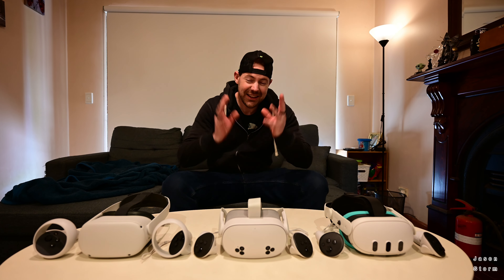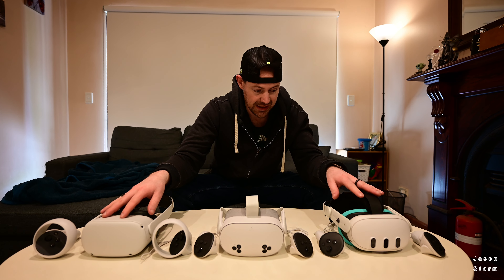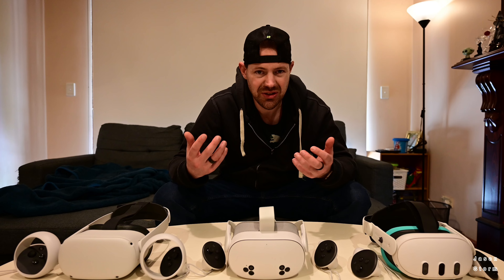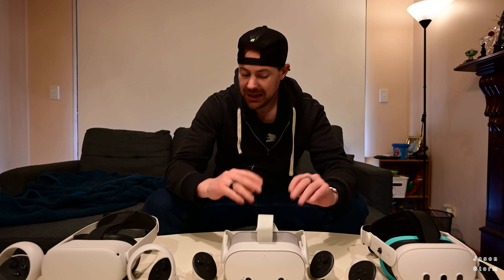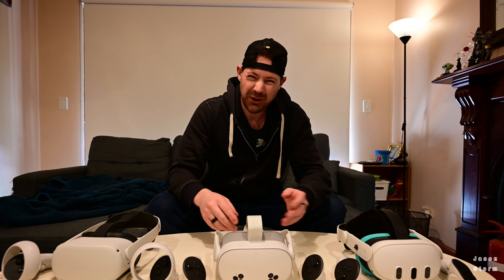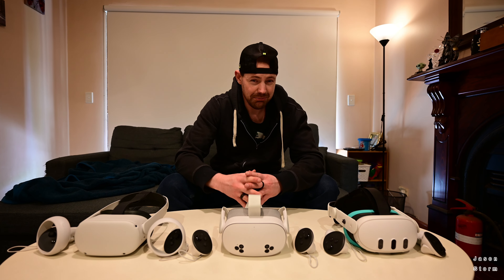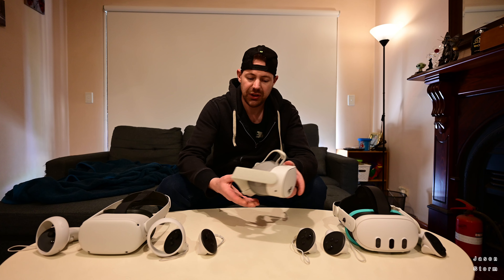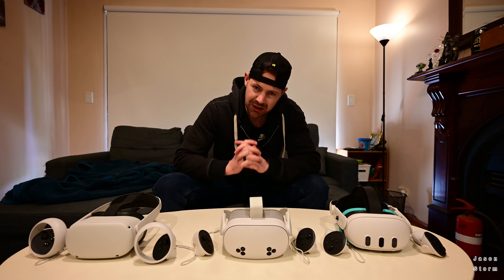Meta quest 2 vs quest 3S vs quest 3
Meta quest 2 vs 3S vs 3 - In this video i talk about my experiences with the Meta Quest 2, Meta Quest 3S and the Meta Quest 3, compare them and talk about which one you should buy.

Meta Quest 3
Meta Quest 3S
Elite strap
Breathable Mesh interface
Blue Facial interface + strap
Orange Facial interface + strap
Quest compact charging dock
Carry case
Compact carry case
Silicone facial interface
Active straps
Third party link cable with power input
30 watt fast charge powerbank